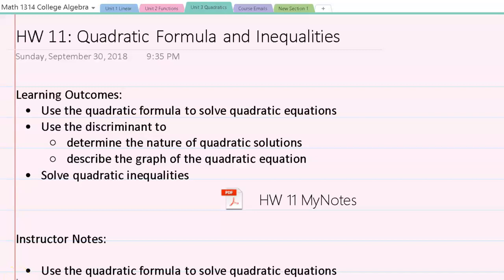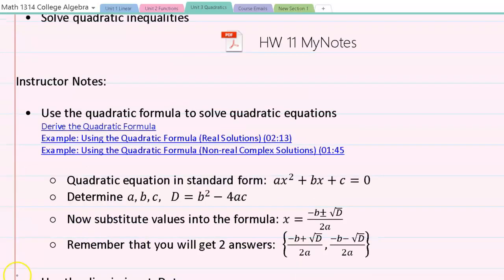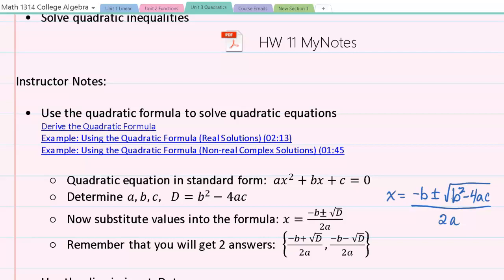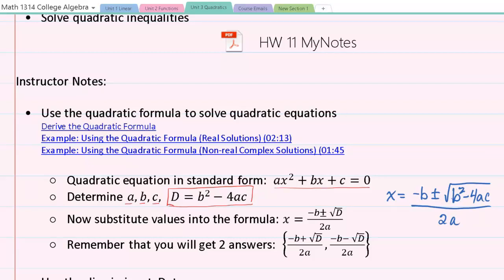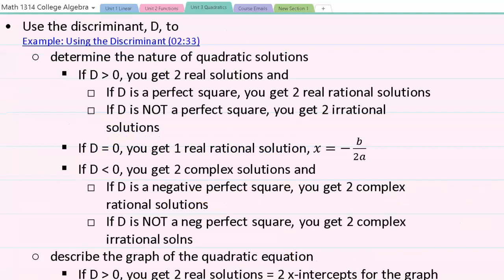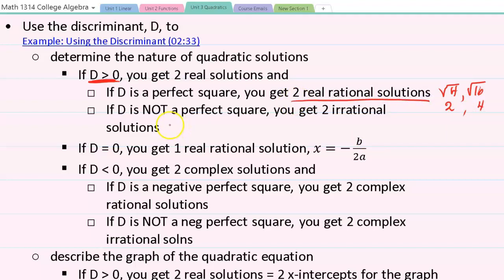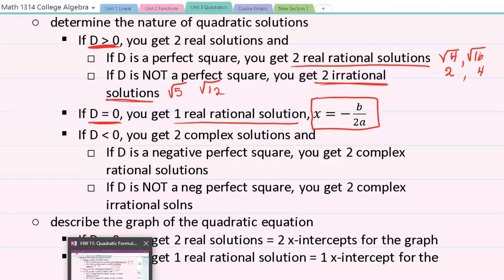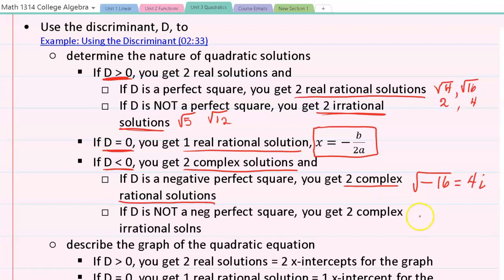Discriminant Describe Solns